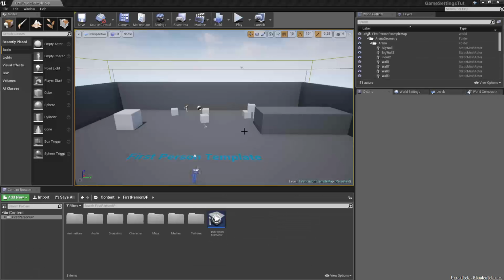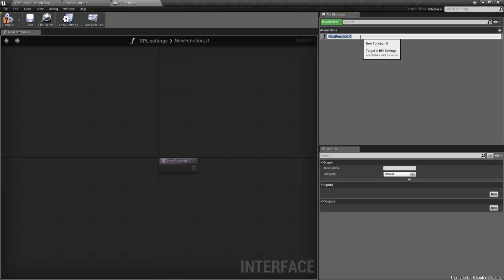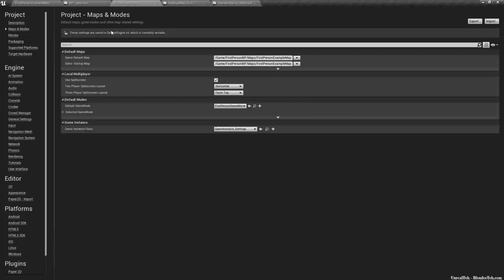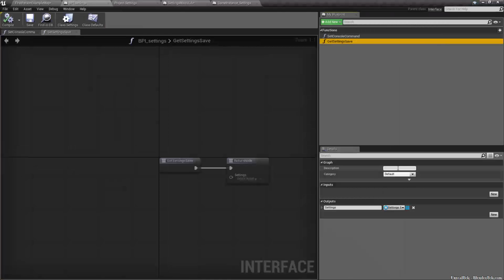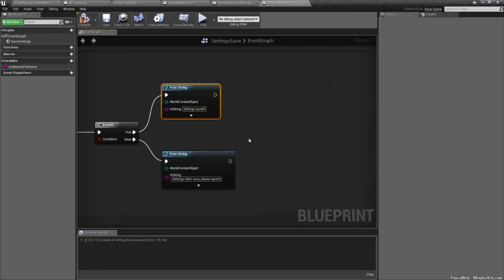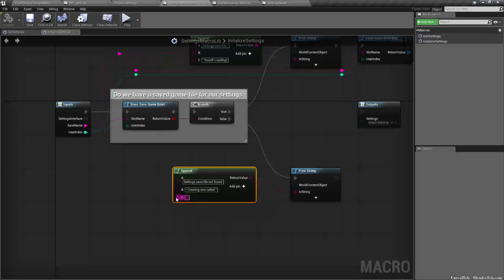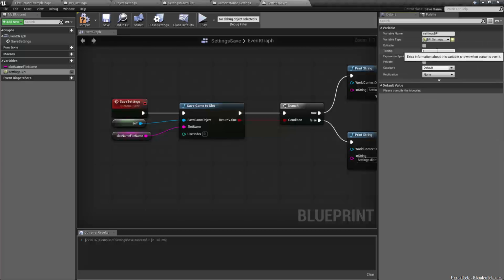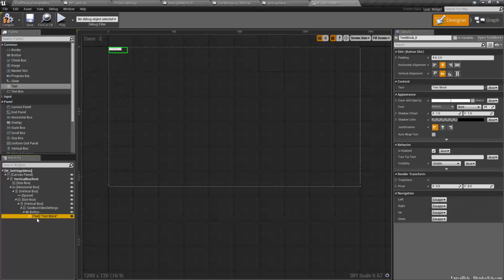Game Settings for Unreal Engine 4 Projects - 1. Info & Starting off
In this series we use a combination of blueprint interfaces, macro libraries, blueprints, UMG widgets (touching on widget switchers especailly), and lastly the SaveGame and GameInstance classes to setup a video/audio/mouse/keyboard/custom settings config that gets saved through level changes and retains the settings even after qutting and restarting.